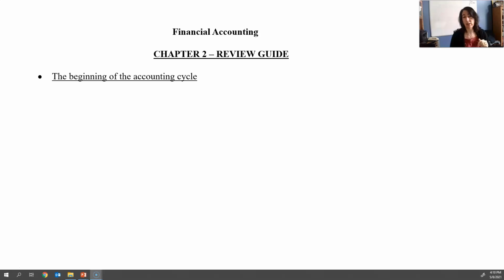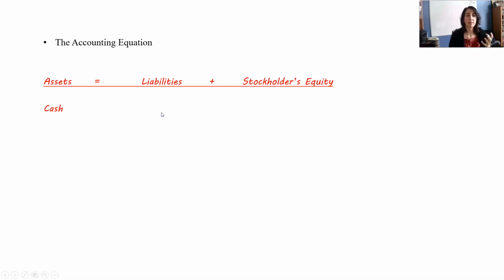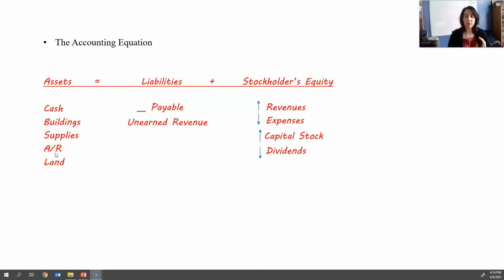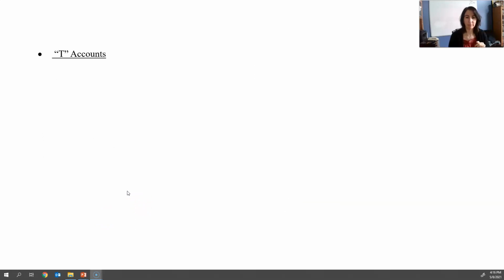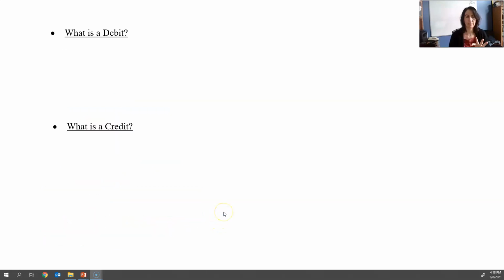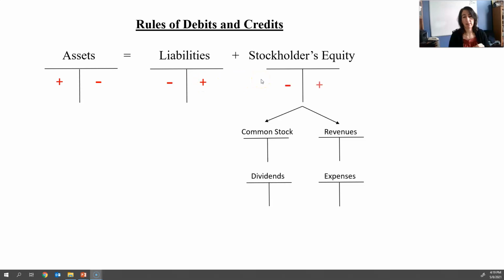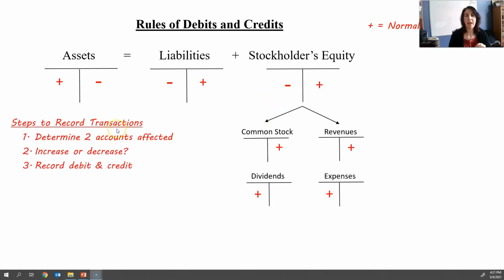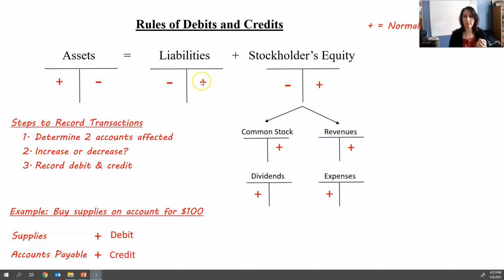Financial 2.1 Lecture